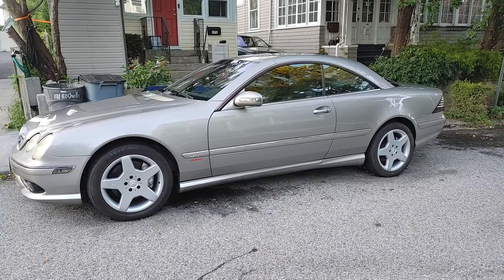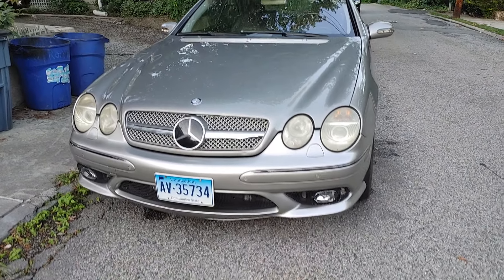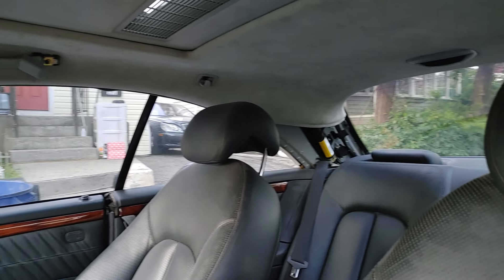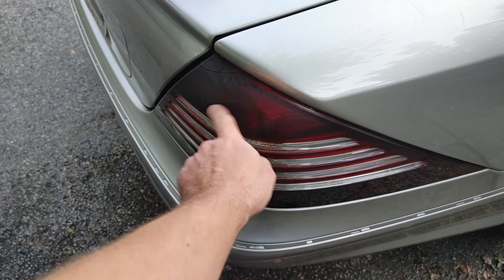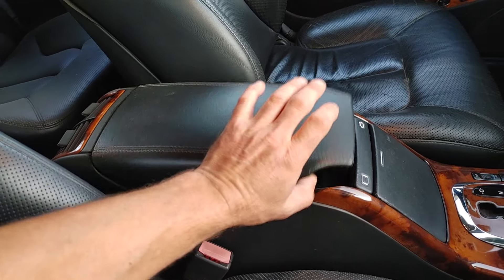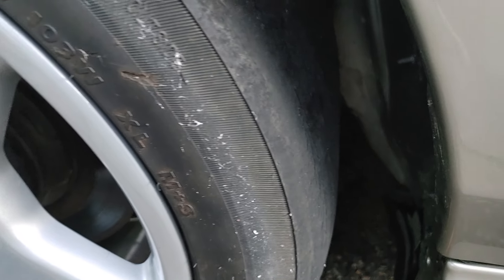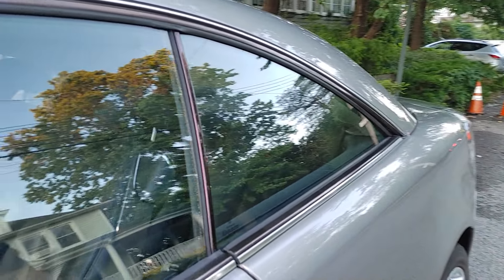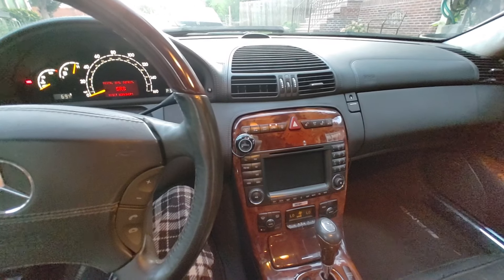2003 Mercedes CL600. Part 3. Quick look after the bodywork